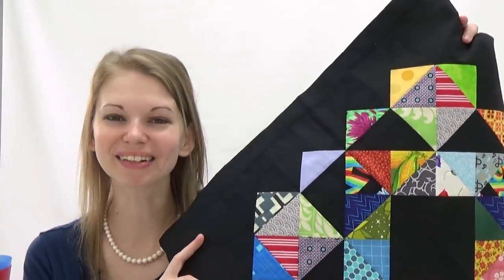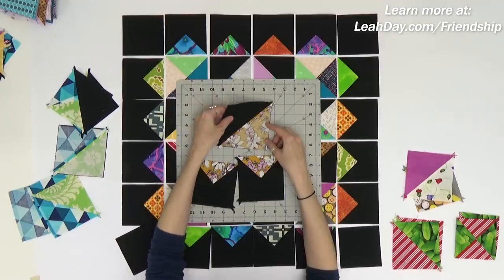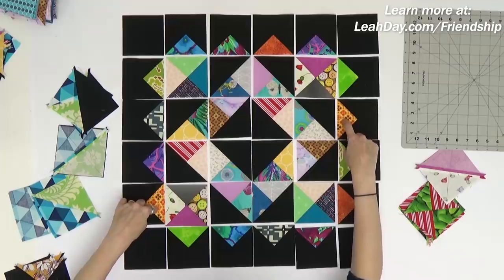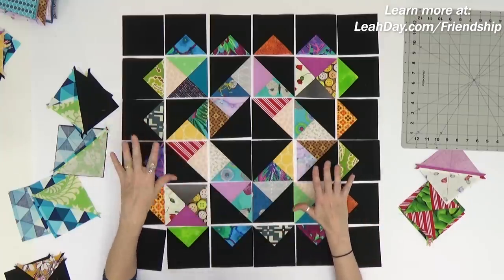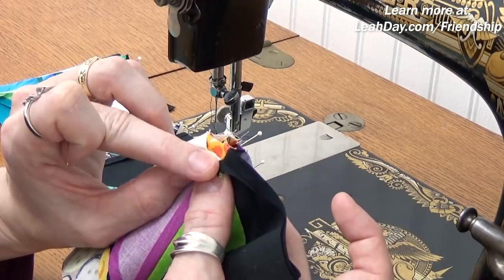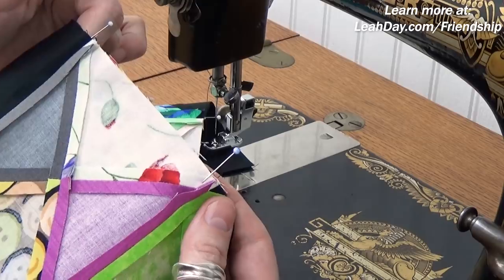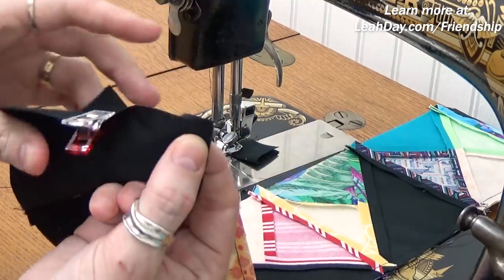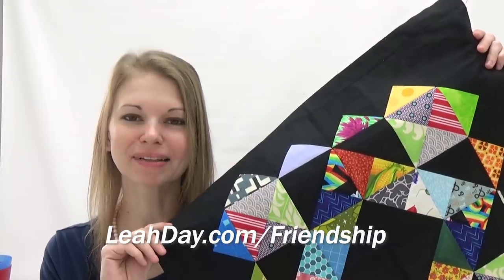How to Piece Patchwork Mosaic Block on a Singer 27 Treadle!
I'm piecing a fun Patchwork Mosaic quilt block today and challenging myself to make it on my Singer 27 treadle machine!

Find all the quilt patterns for the Friendship Sampler Quilt right

If you're looking for a super scrappy quilt pattern that you can Quilt-As-You-Go, this Friendship Sampler Quilt Along will be perfect for you!

Each month you can find a new super sized quilt block pattern to piece and quilt with Leah Day. Find new quilting tutorials posted on the following days:

1st Monday of the month - How to piece the quilt block
2nd Monday of the month - How to quilt the block on your home machine
3rd Monday of the month - How to quilt the block on your longarm

No, you don't have to have a longarm in order to follow along! You can quilt all of the designs on your home machine and it will be much easier to manage because we're quilting one block at a time.

Join in the fun and learn how to piece beautiful scrappy blocks and quilt on your machine. Find all of the patterns shared so far right

Leah is also the author of Mally the Maker, a new quilt fantasy series designed to get kids into sewing and quilting!